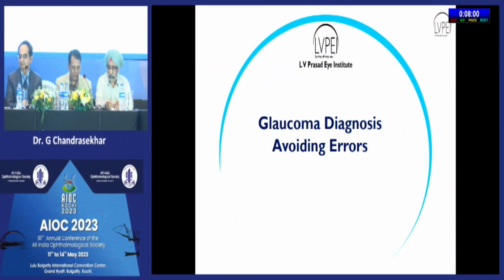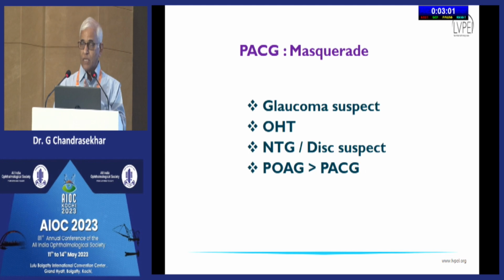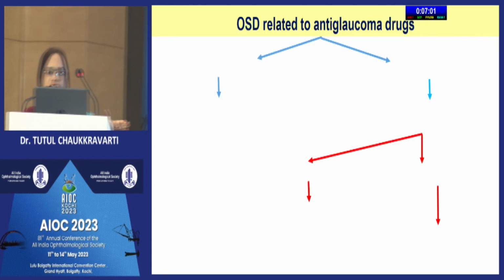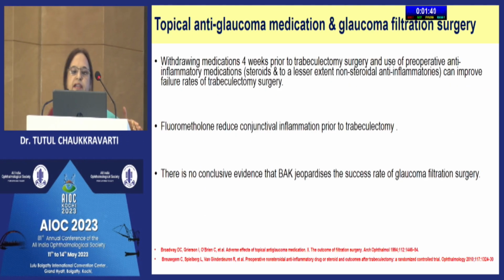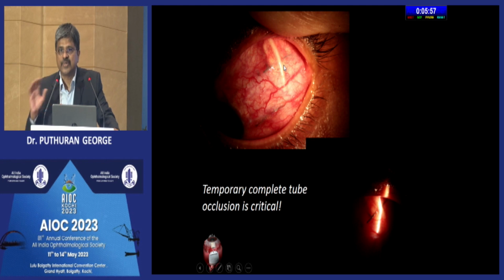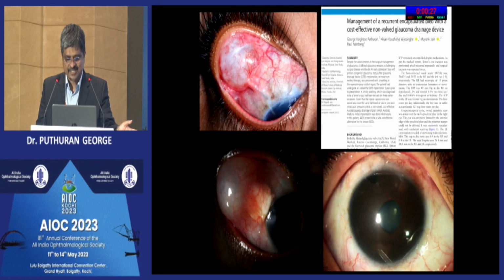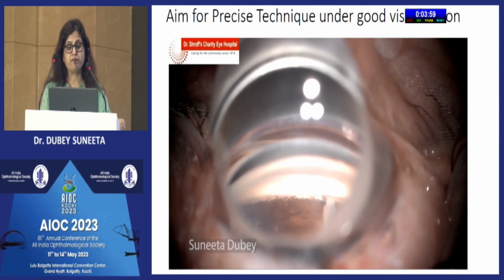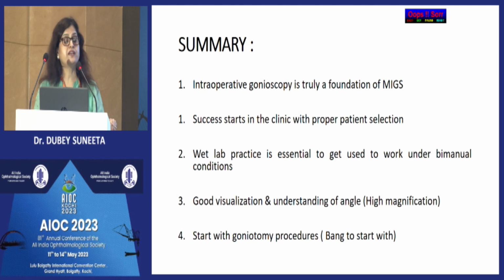AIOC 2023 - GP51 -GSI